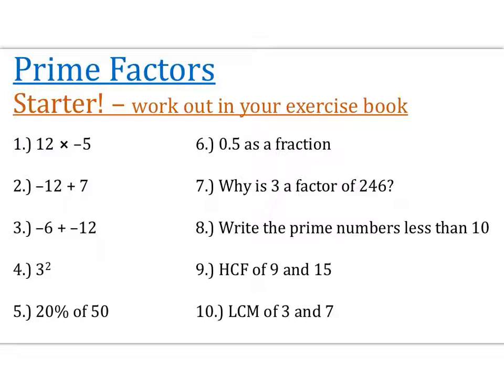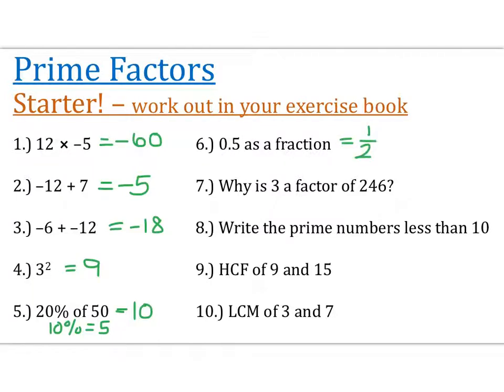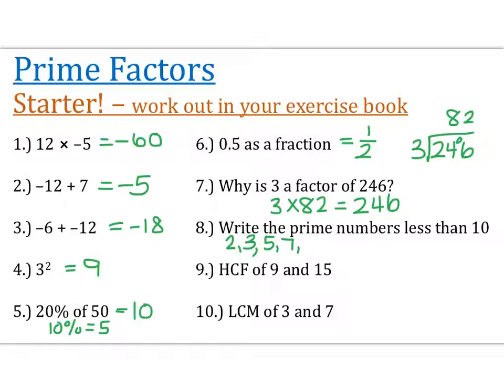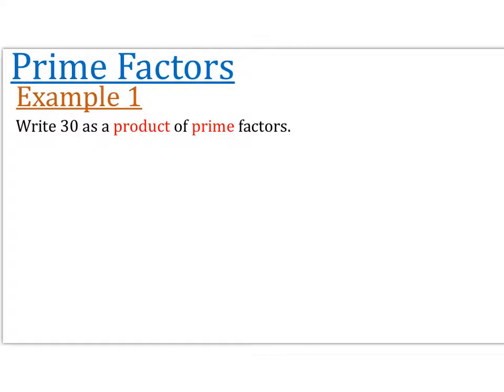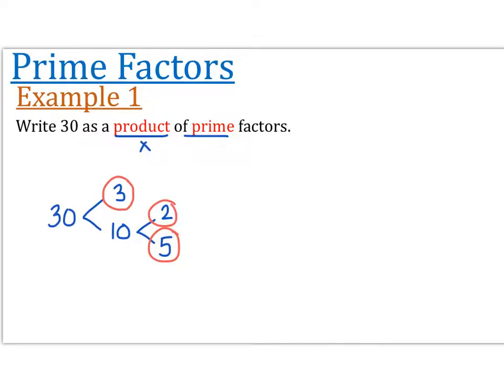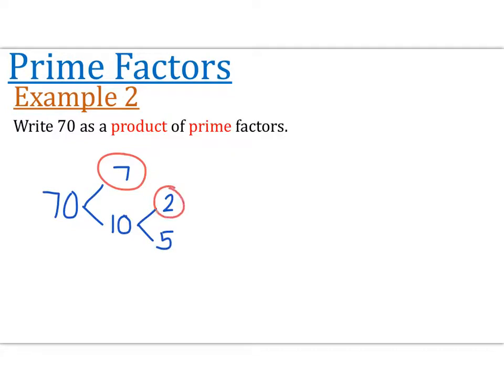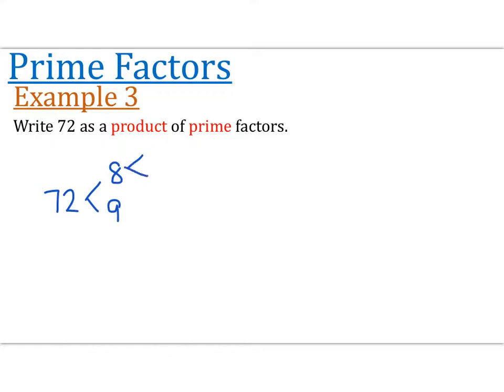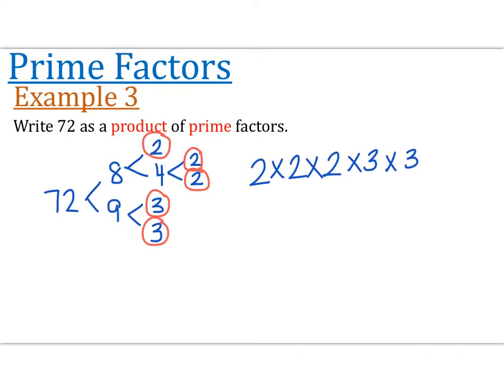Product of Prime Factors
This video helps you write numbers as a product of prime factors.